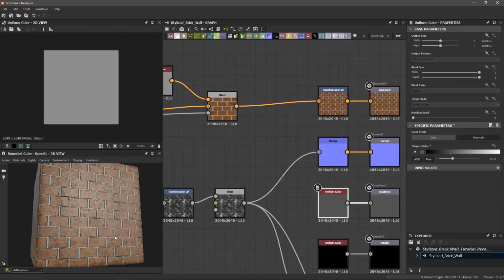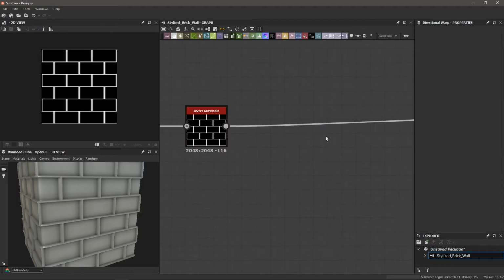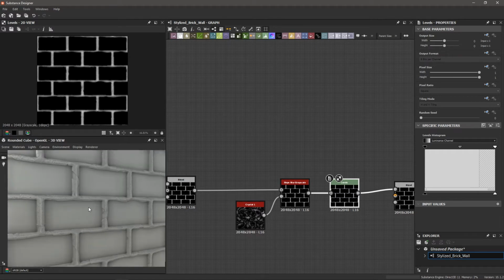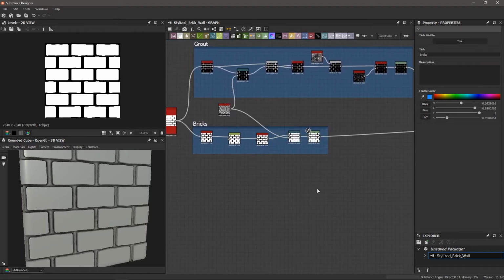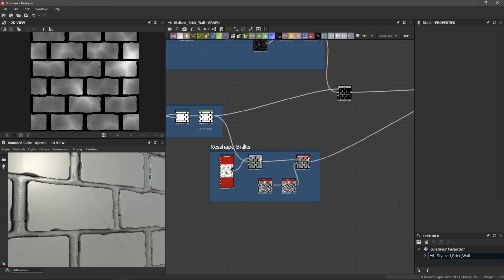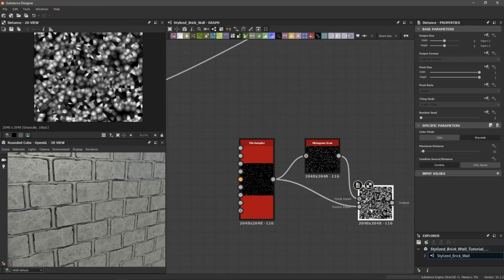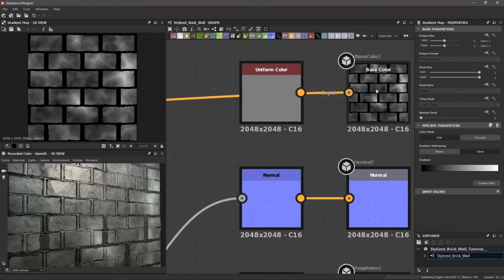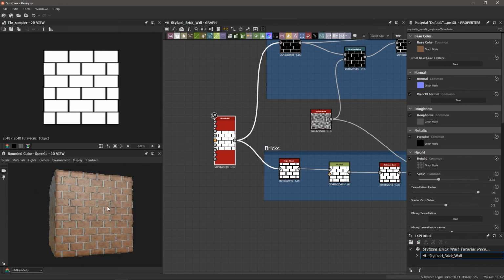Beginner: Stylized Brick Wall in Substance Designer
Let's create a brick wall in Substance Designer from scratch. This tutorial will take you through the whole process from beginning to end while explaining the reasoning for all of the steps involved. Enjoy!

Chapters
0:00 - Introduction
2:16 - Creating our "final blend"
3:21 - Base brick shape
5:41 - Grout first?
14:05 - Filling in the grout with bricks
26:23 - Adding micro detail
31:36 - Cracks
38:55 - Albedo
43:48 - Roughness

Software:
Substance Designer